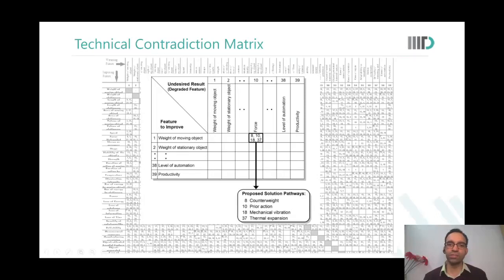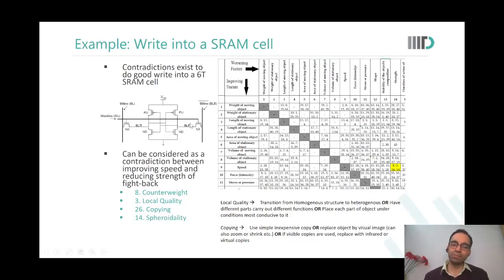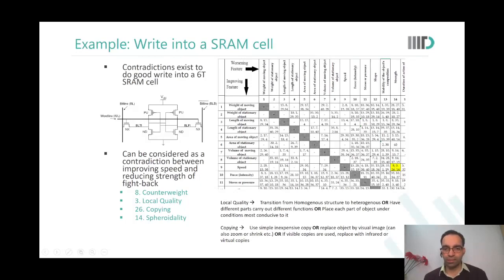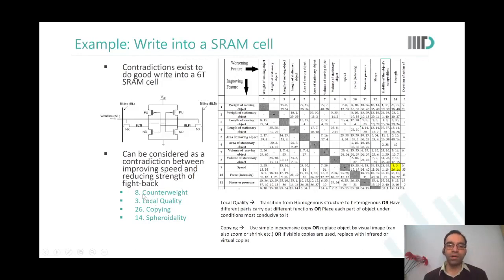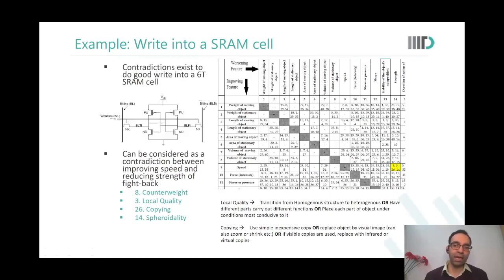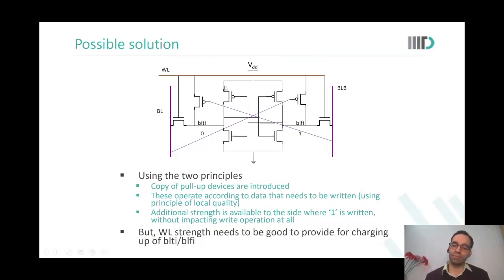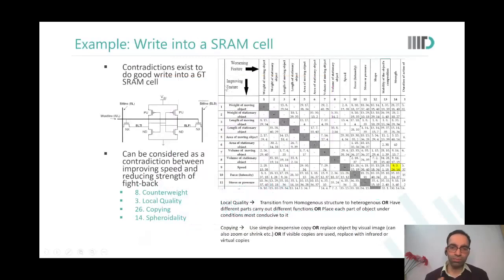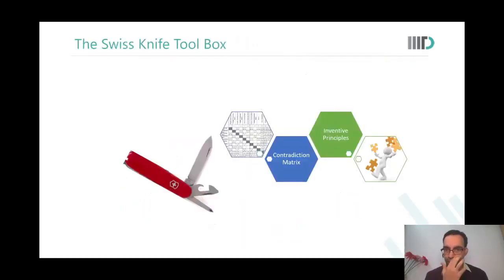2.4 Apply TRIZ on SRAM Cells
We use Technical contradiction matrix to identify Inventive priciples which could lead to possible solutions SRAM Cell example